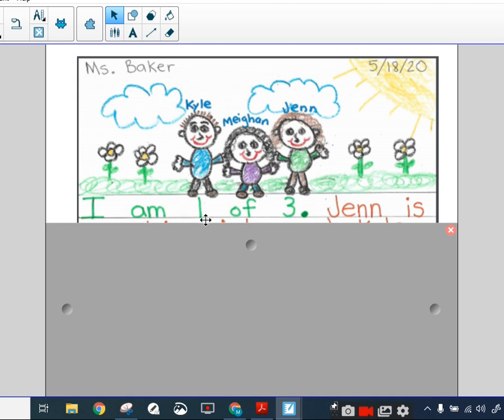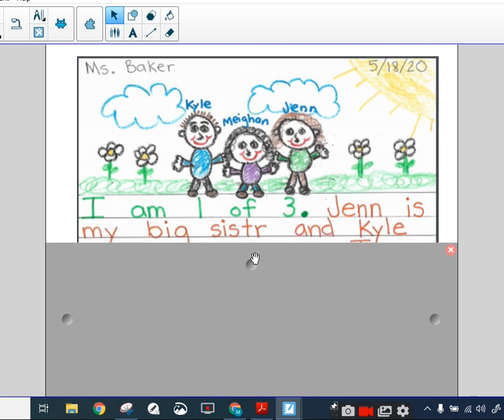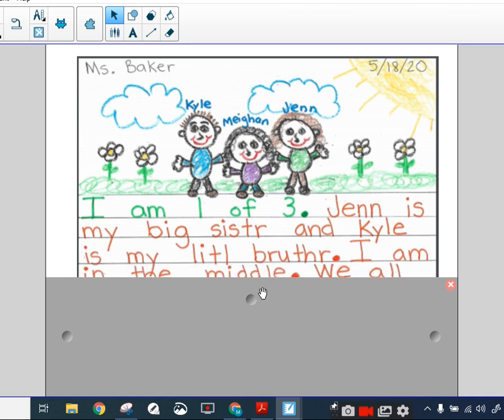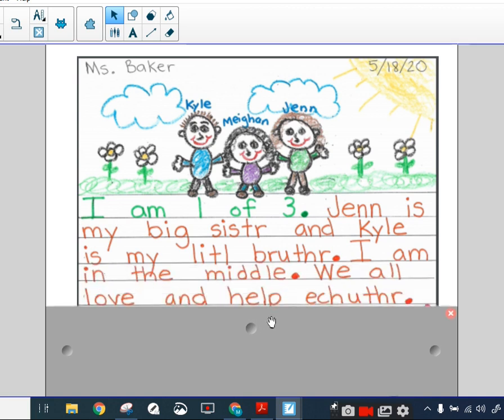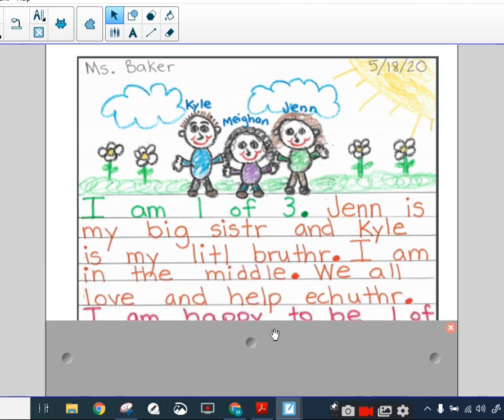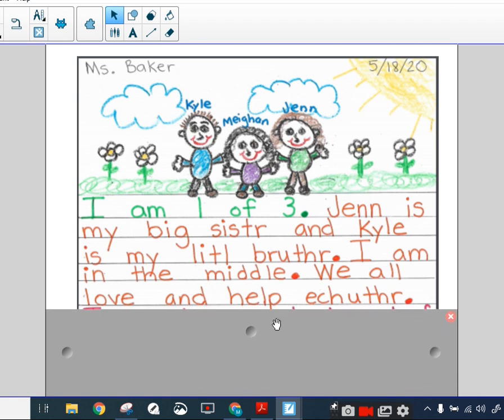I am one of